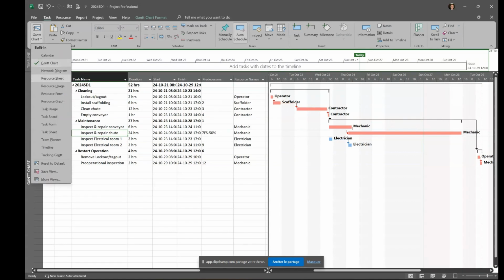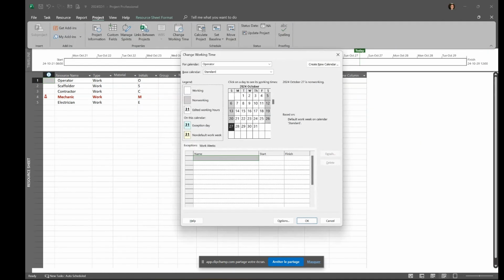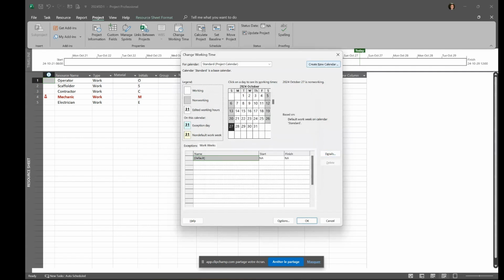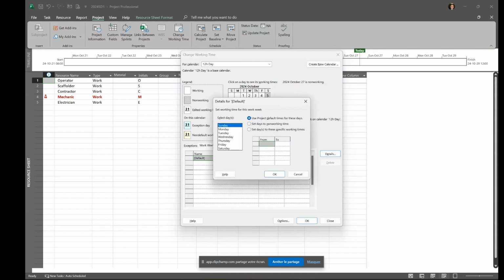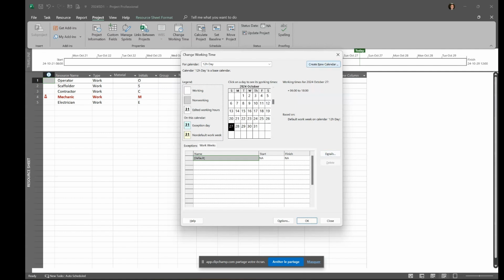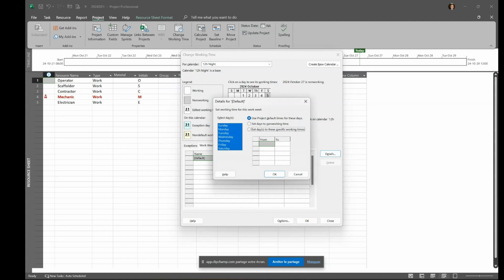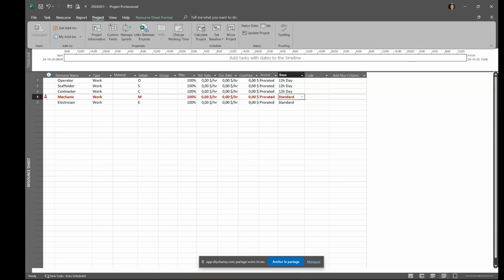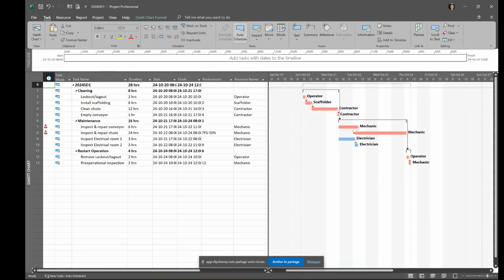Shutdown with MS Project: Creating and Modifying Calendar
How to Manage Shutdown with MS Project

Learn how to customize calendar for your needs:
• Creating New Calendar (12h day and night shift)
• Modifying Ressource Calendar

Perfect for: Project Managers, Planners, and MS Project beginners